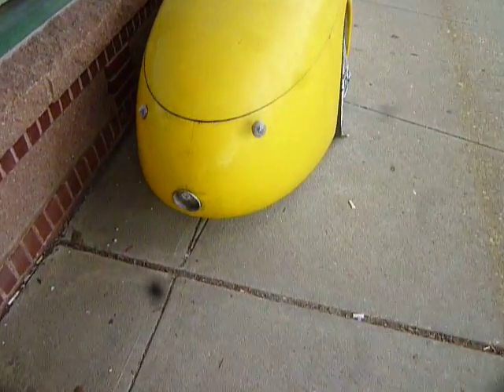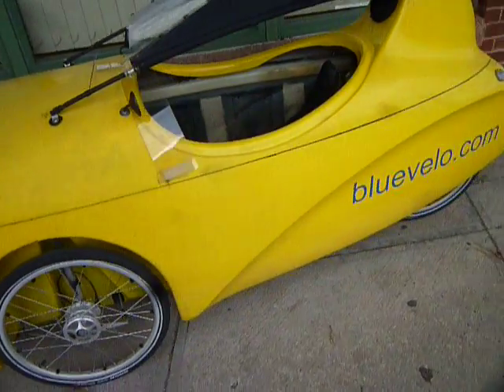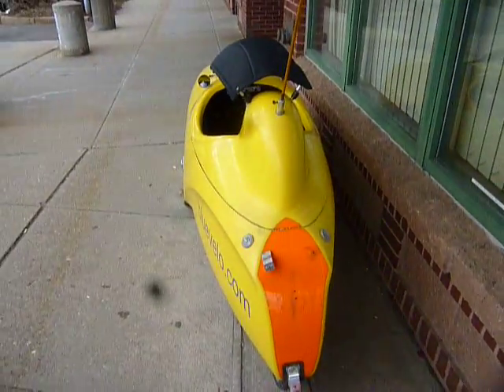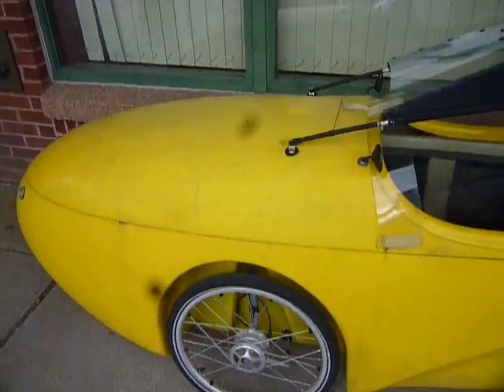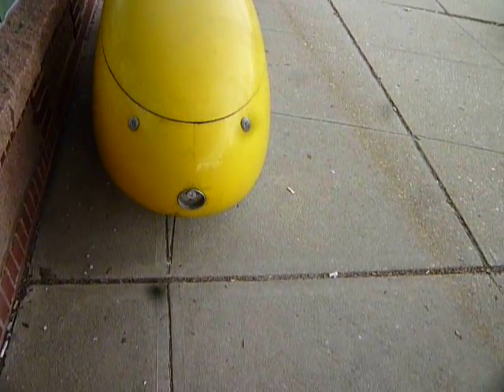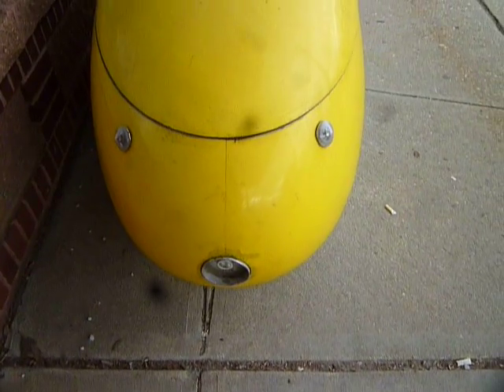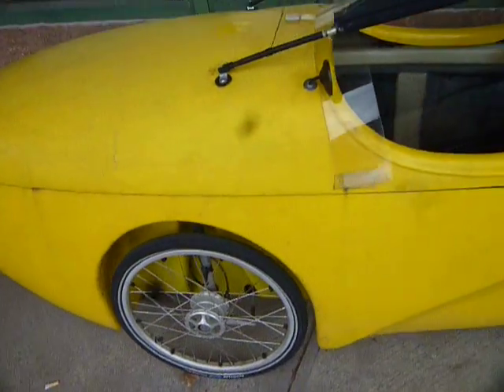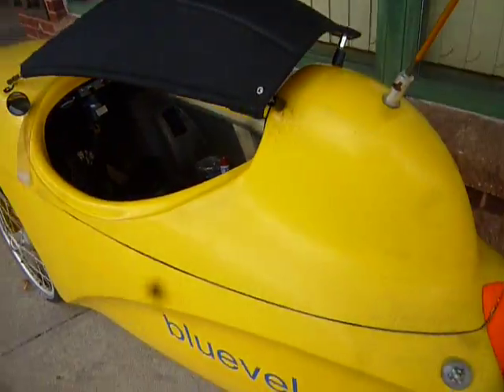Mr. Yellow bike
Northampton Ma.